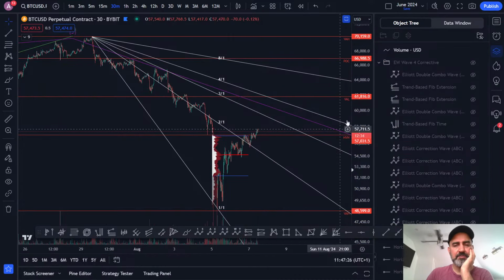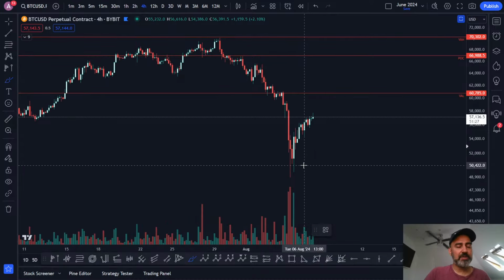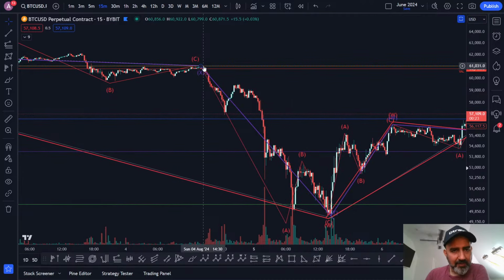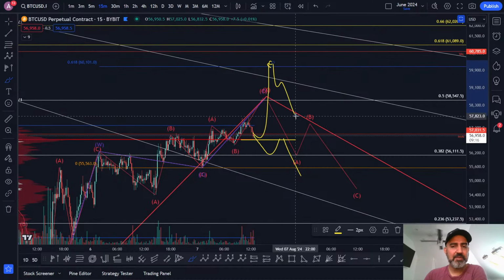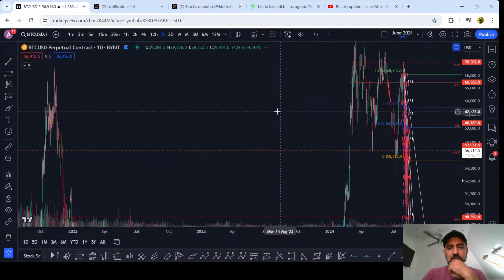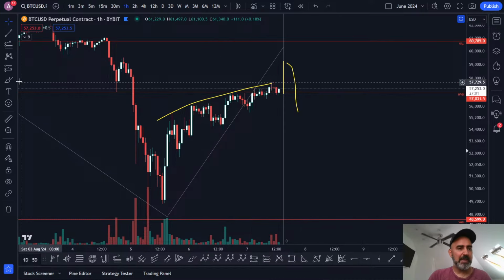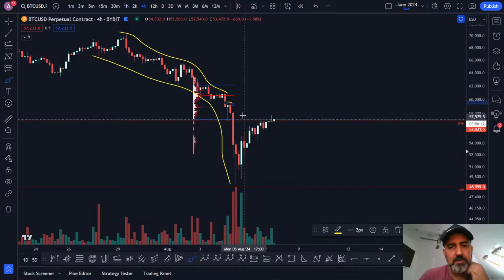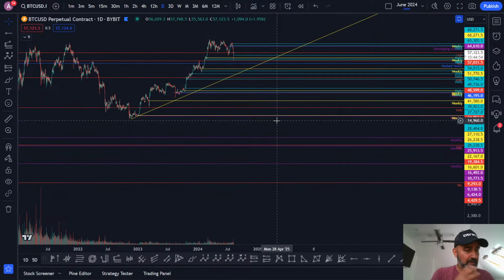$BTC Elliott Wave correction count and future price action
I look at the Bitcoin Elliott wave count for the current correction and identify what I want to see in future price action and contemplate lower prices.